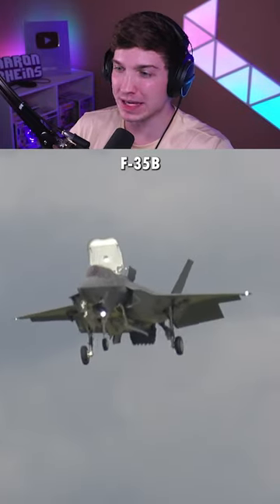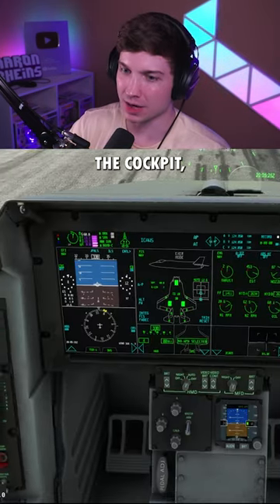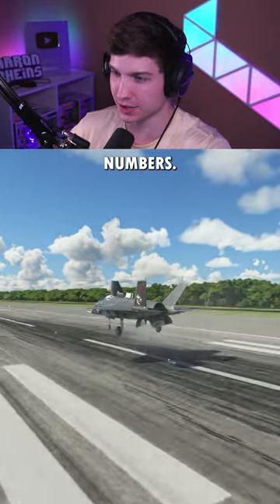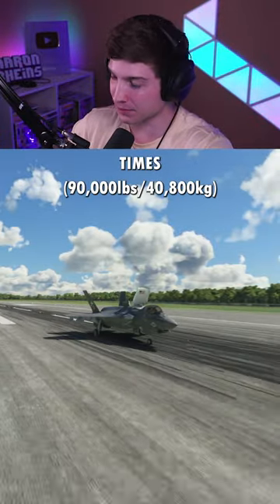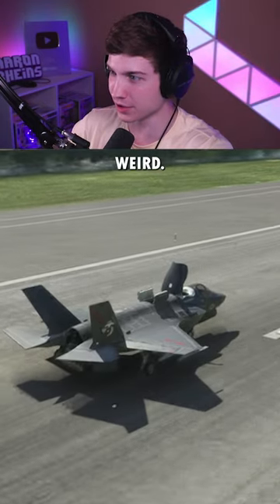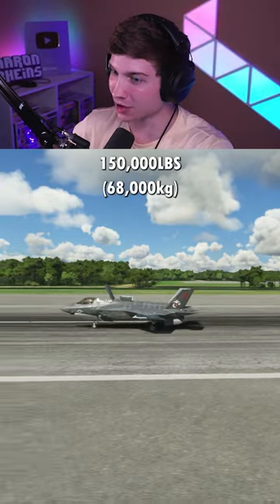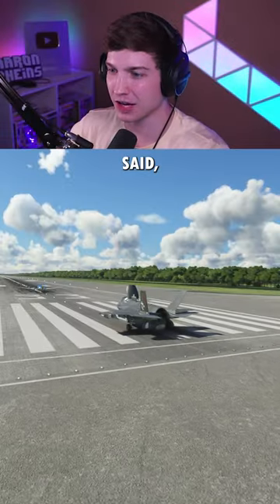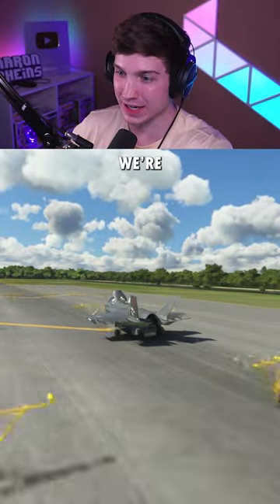F-35B STOLV Max Takeoff Weight